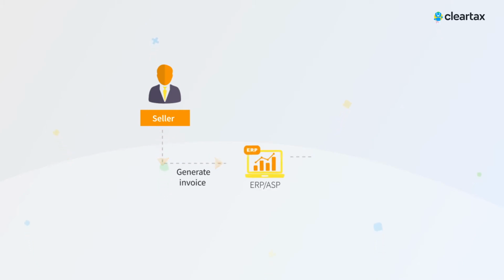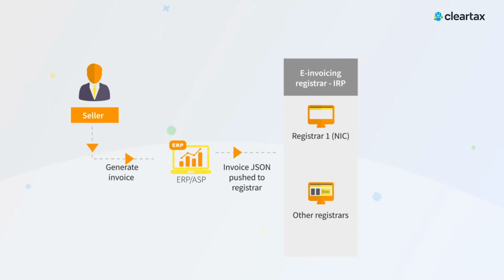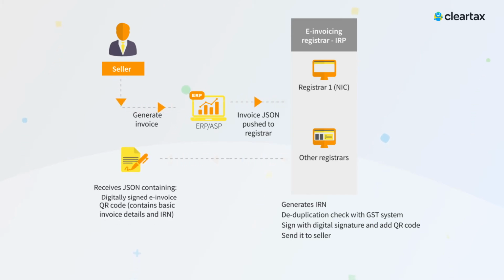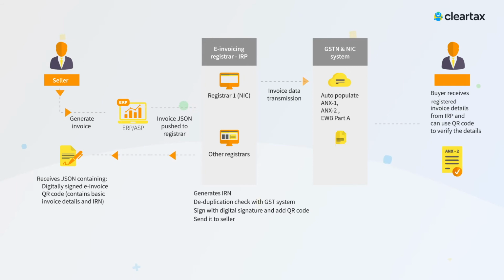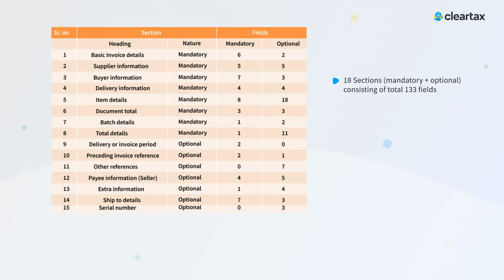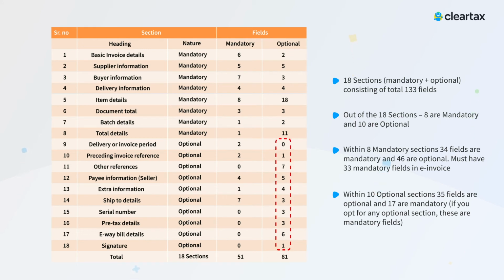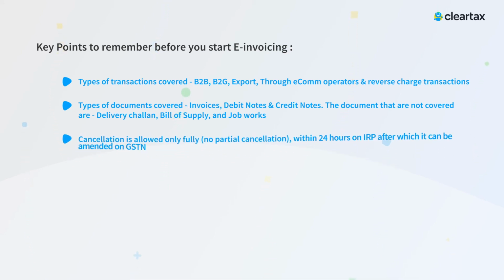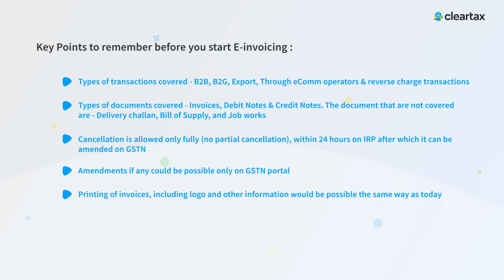e-invoicing Product video